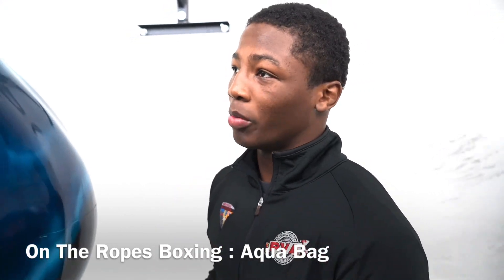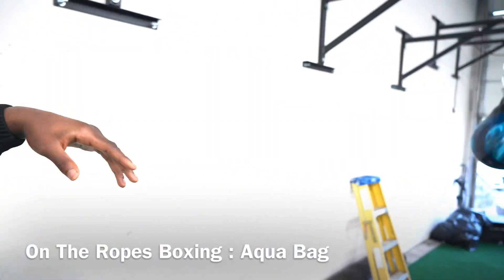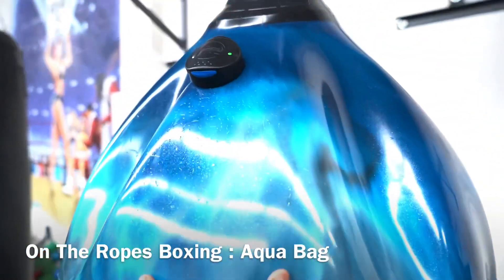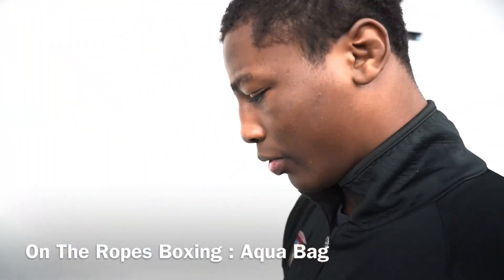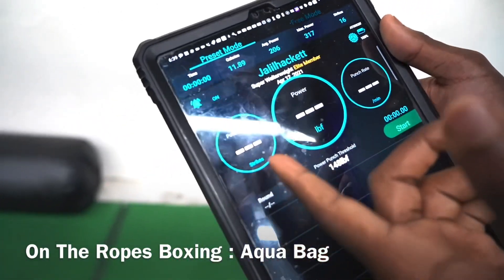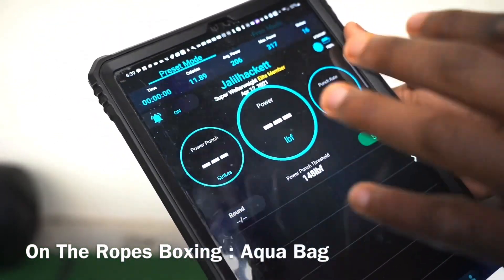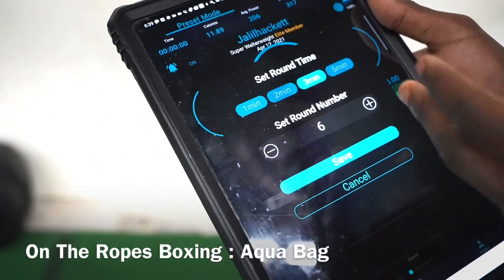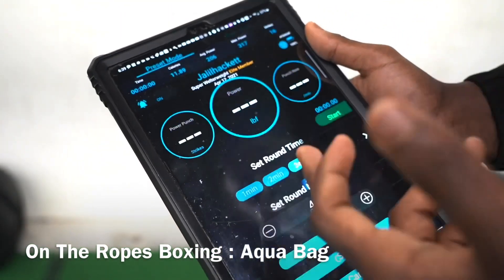Jalil Major Hackett of Mayweather Promotions Thanks His Newest Sponsor Aqua Bag